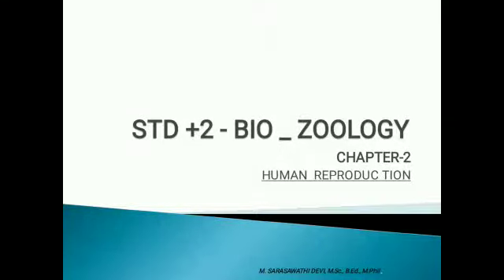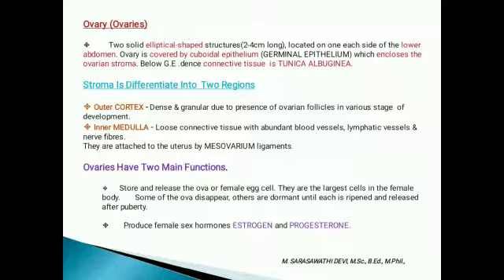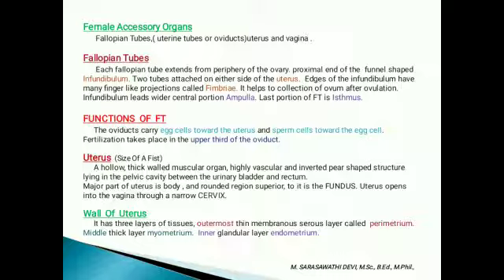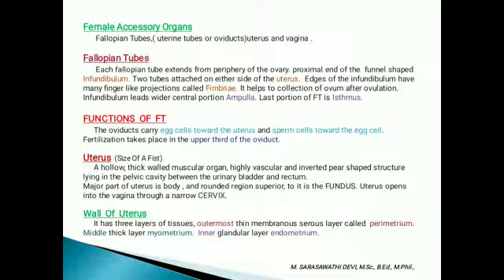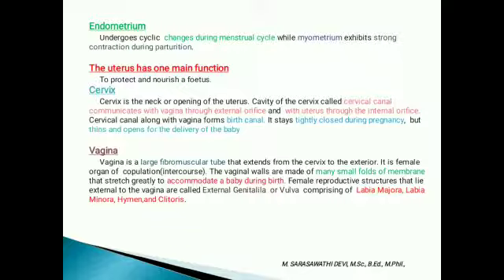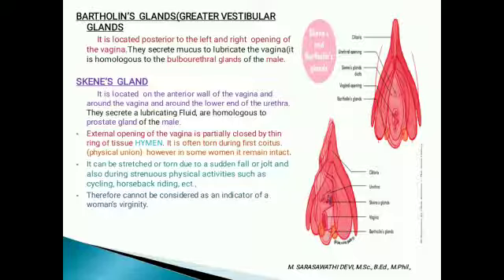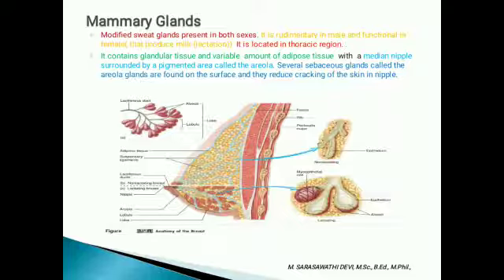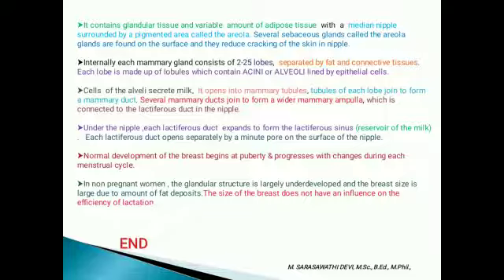Human Reproduction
Female reproductive system and mammary glands